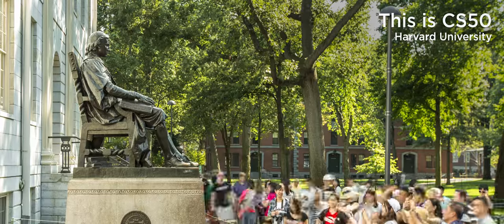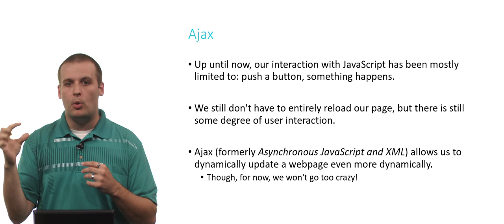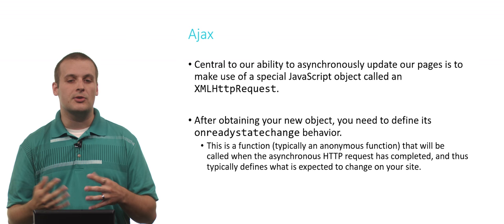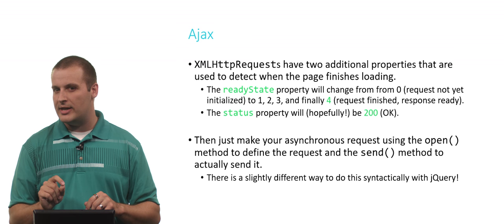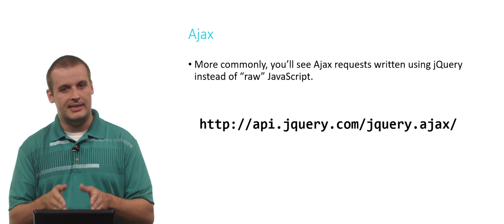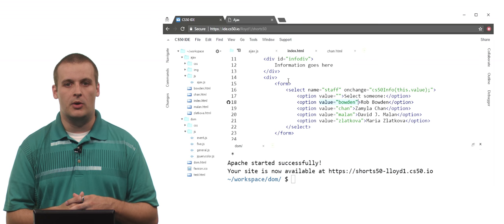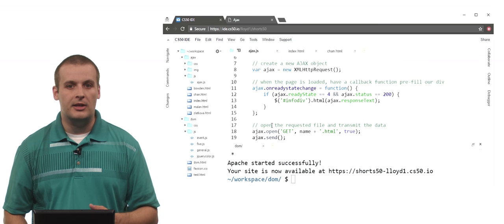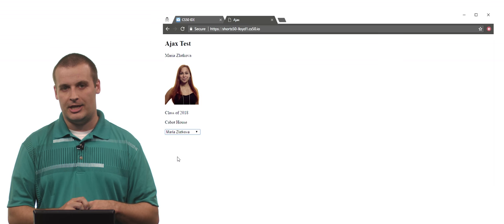AJAX - CS50 Shorts